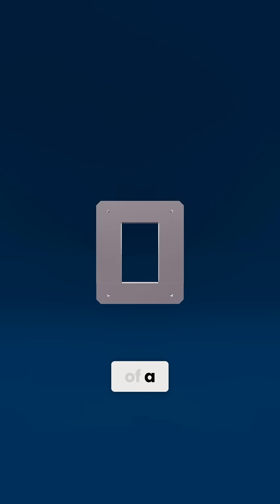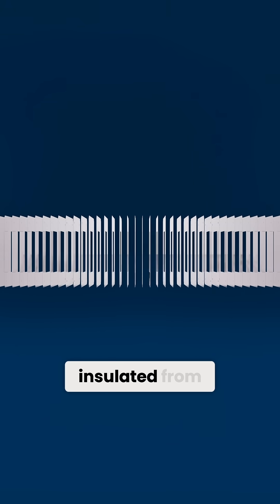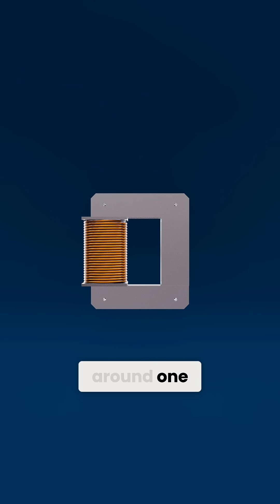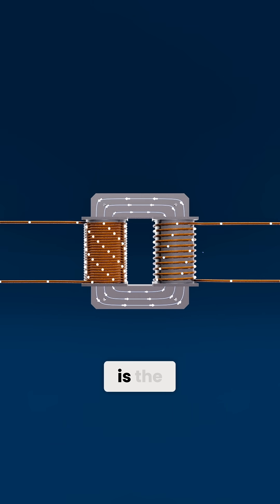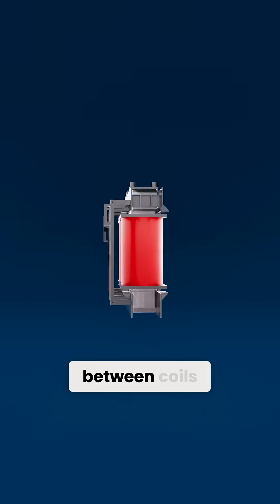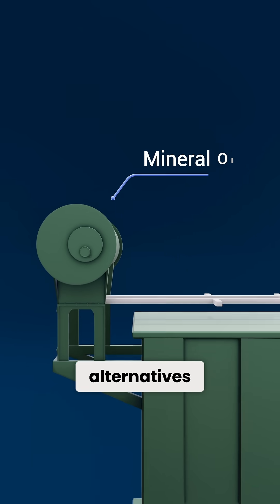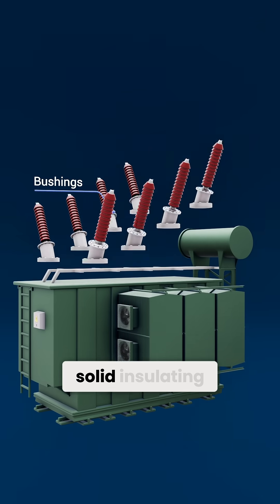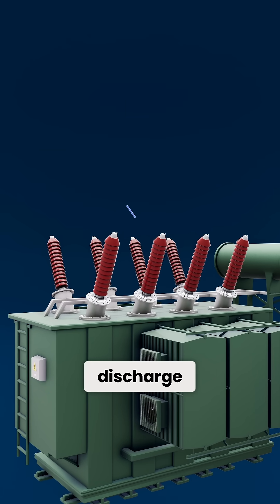What’s Inside a Transformer and How It Works | Transformers Anatomy Explained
In this short video, we take a look inside a transformer to see how it’s built, from its magnetic core and copper windings to the insulation, cooling systems, and protective casing that keep it running safely and efficiently for decades.